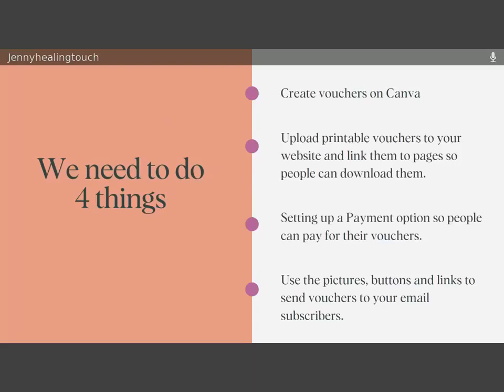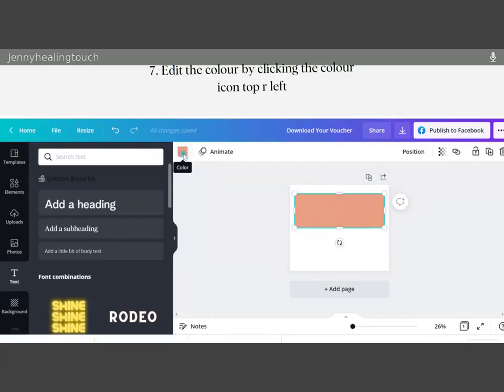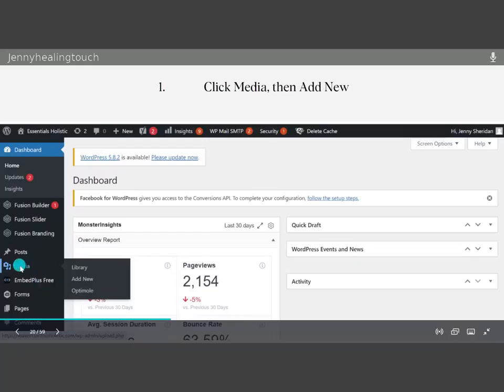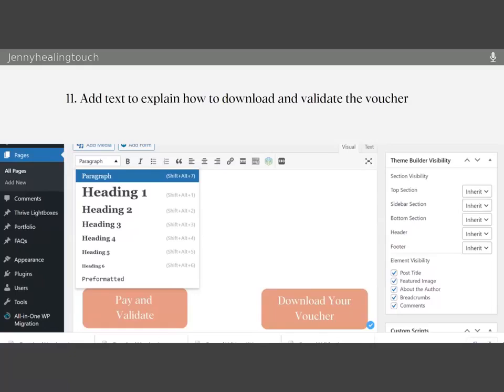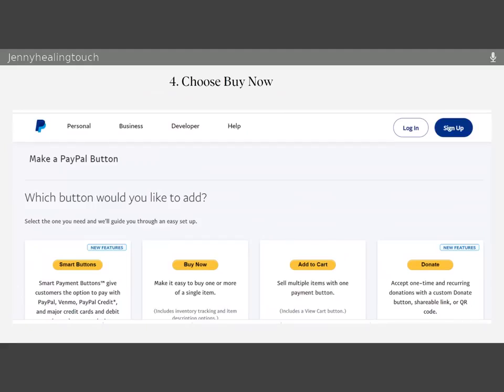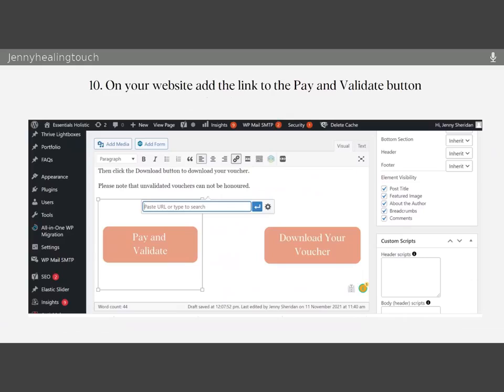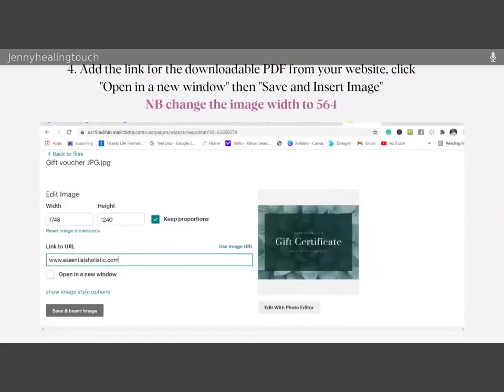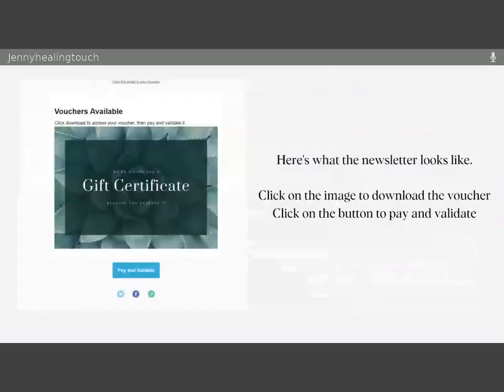How to create downloadable vouchers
Downloadable vouchers are a game-changer:

🎁 Perfect for last-minute gift buyers—no stress for them or you!
📲 Payment notifications straight to your phone, all year round.
💼 A simple way to boost your income and grow your business.

In this video, I’ll show you how to create and share downloadable links for gift vouchers, so you can sell them on autopilot.

Inside, you’ll learn how to:
✔ Attract more clients
✔ Get more rebookings (so you’re always busy!)
✔ Raise your rates without scaring off clients
✔ Create extra income streams (like selling vouchers!)